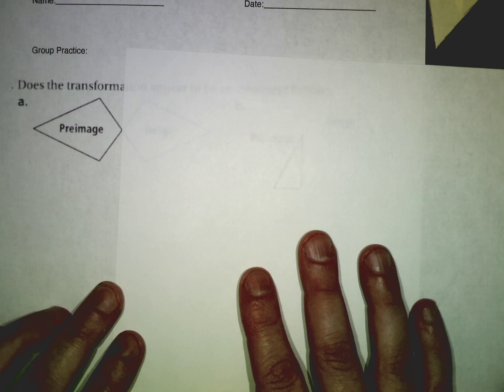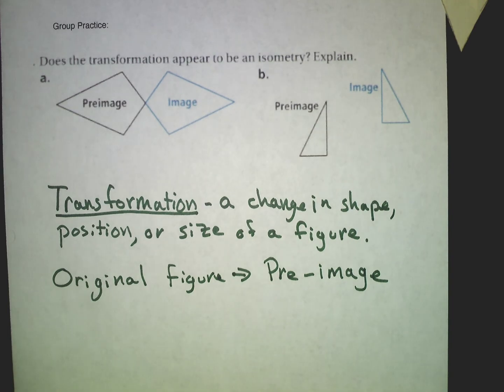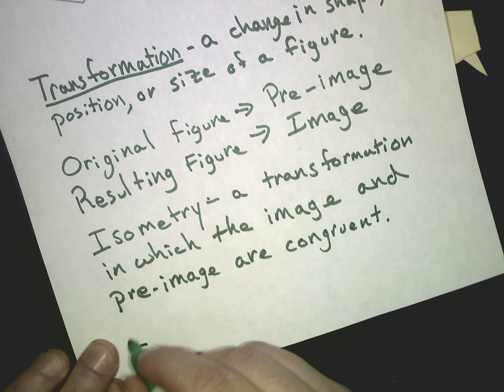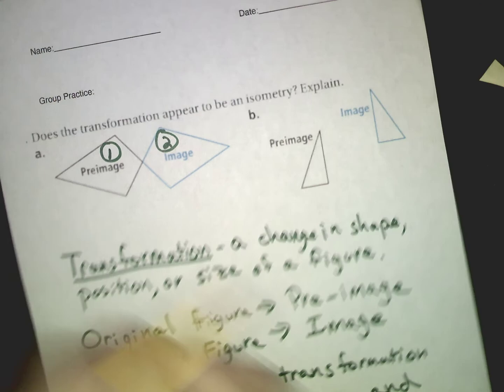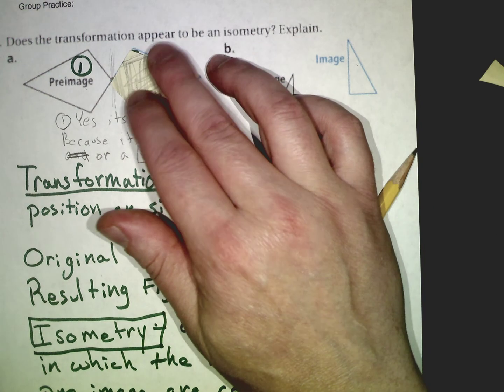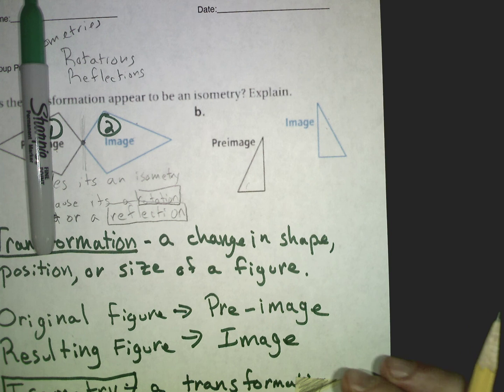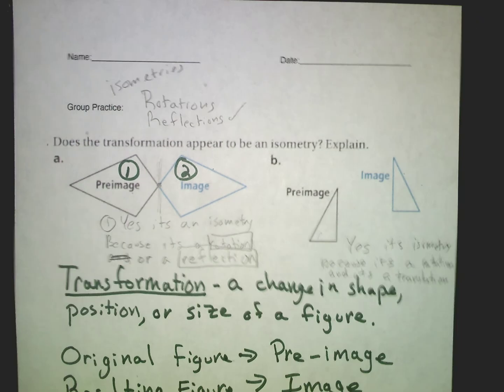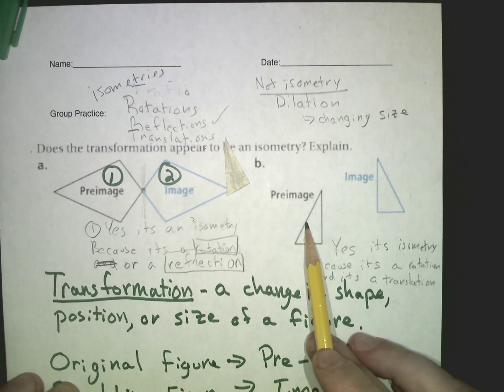Translations Part 1 Group